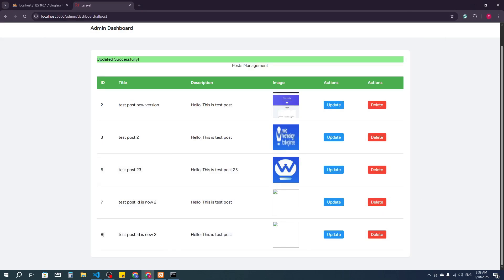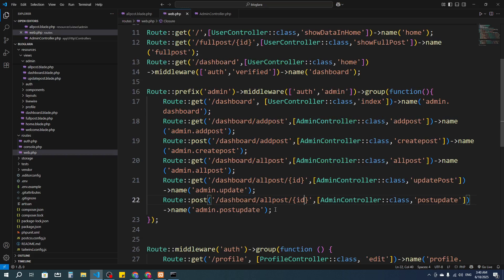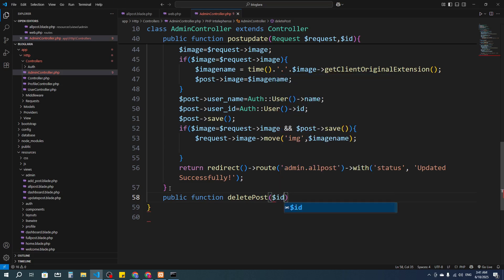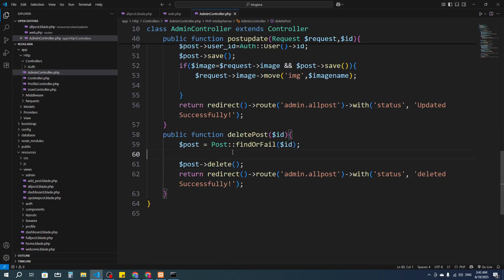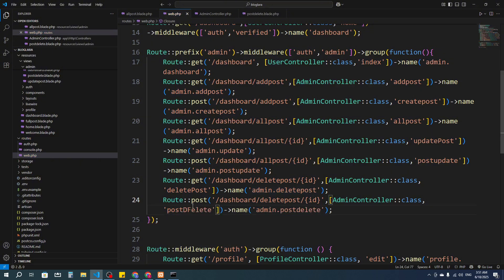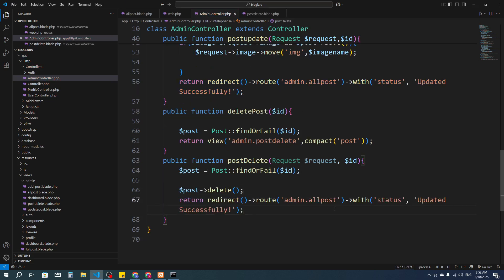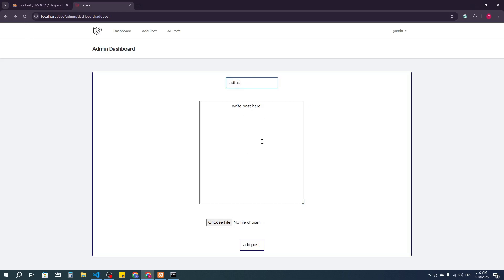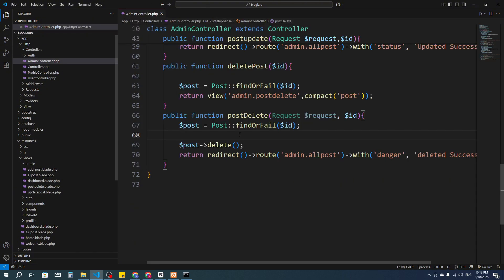#11 How to Delete Post Safely | Confirm Before Deletion | Laravel 12 Blog Project Tutorial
In this Laravel 12 Blog Project tutorial, you’ll learn how to delete a post from the admin dashboard and also how to prevent accidental deletions using confirmation prompts. Safely handling destructive actions like deletion is crucial in any content management system.

📌 What You’ll Learn:

How to delete a blog post using Laravel routes and controller

Setup a delete button inside an HTML form

Use @csrf and @method('DELETE')

Add a JavaScript confirmation popup to avoid accidental deletion

Laravel best practices for handling destructive actions

✅ Now your delete button will ask for confirmation before actually deleting the post — preventing accidental data loss.

📅 Laravel Version: Laravel 12 (2025 Ready)